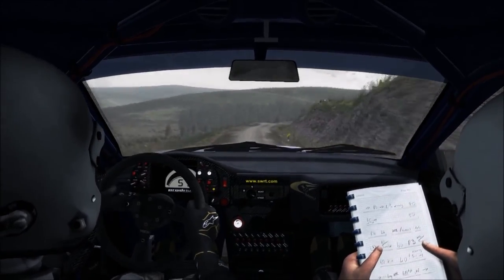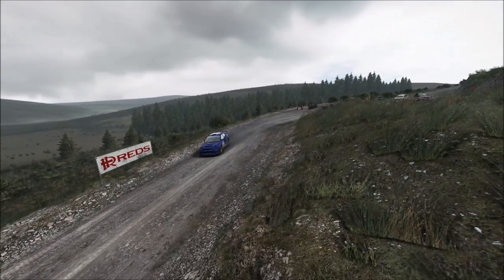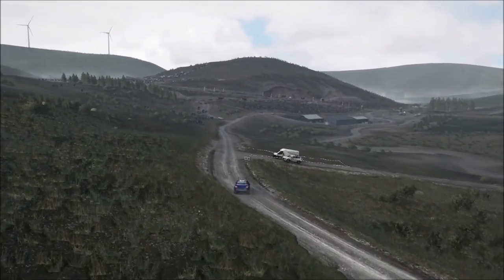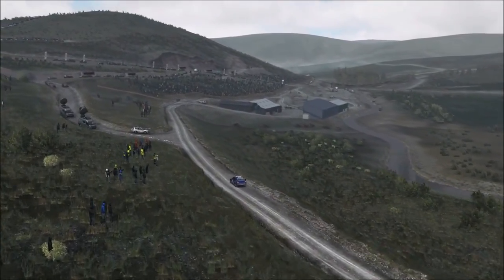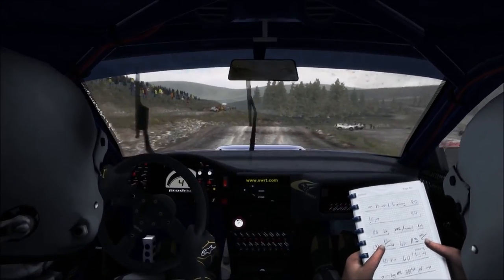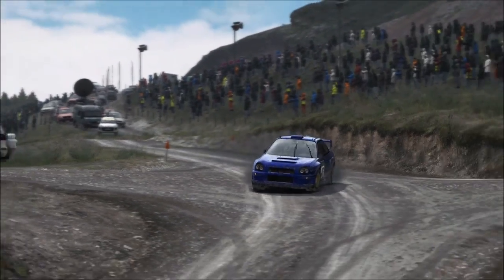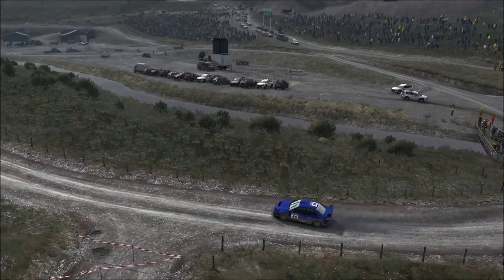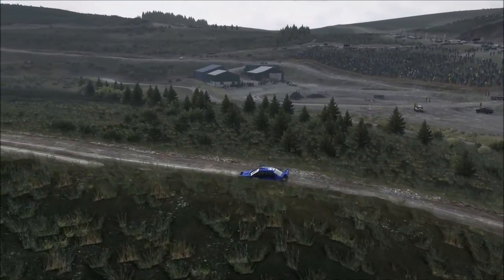DiRT Rally Subaru Impreza 2001 Wales Sweetlamb